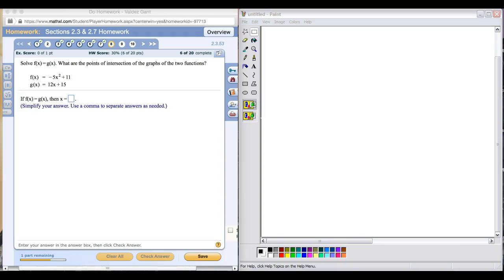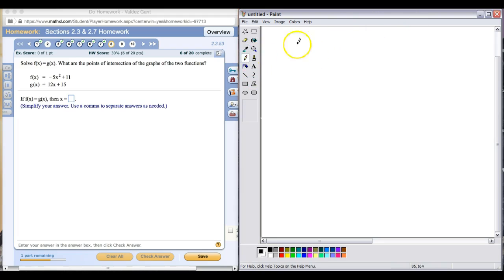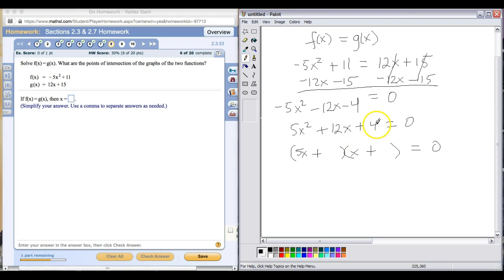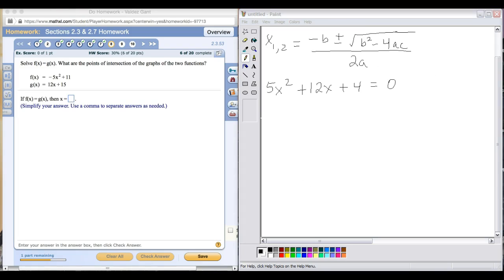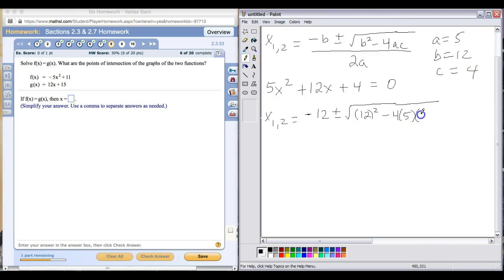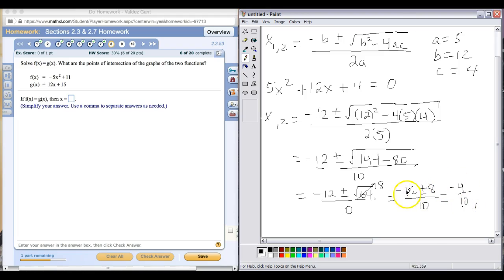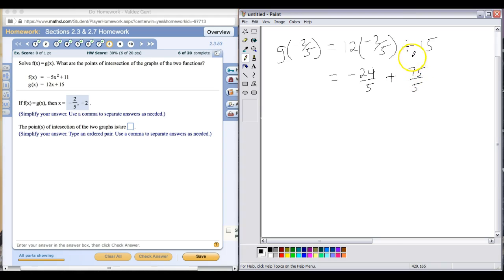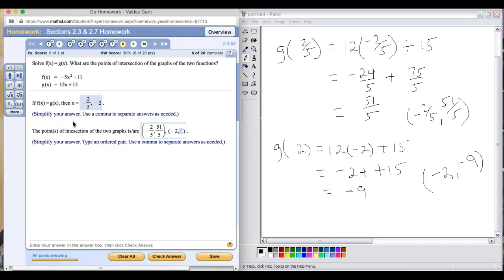Application Quadratic Equations: Point of Intersection